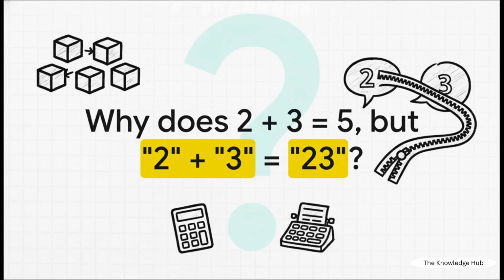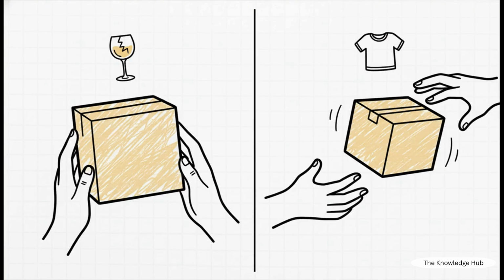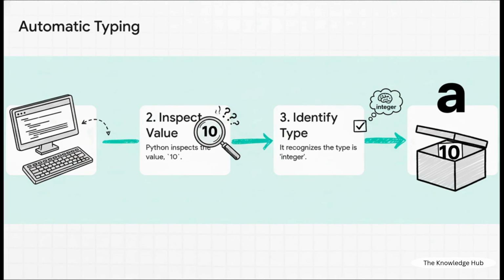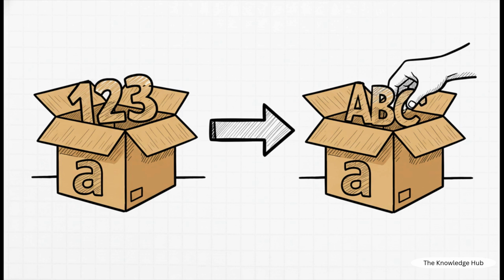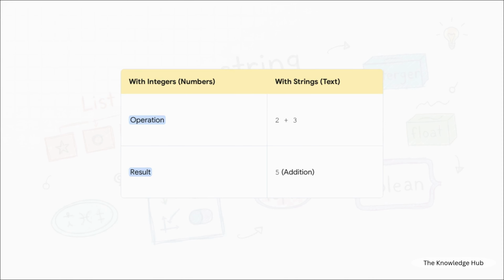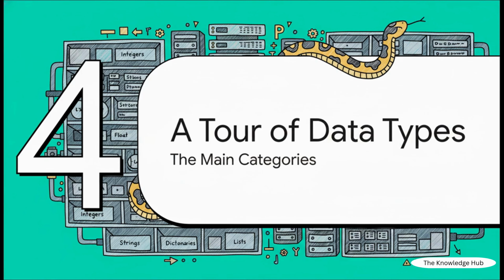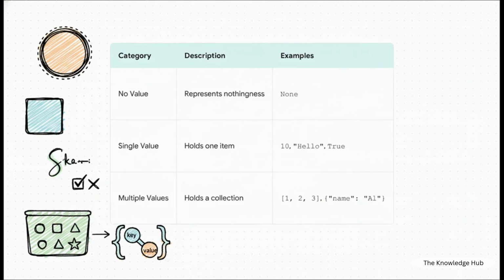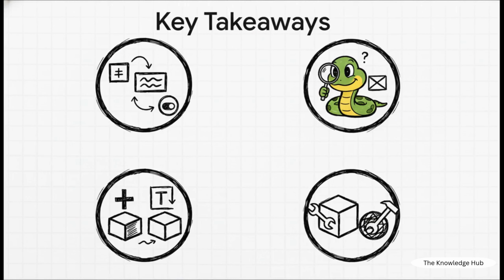Master Python Data Types in 10 Minutes (Lists, Dicts, Tuples, Sets Explained)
Struggling with Python data types? This complete guide explains lists, dictionaries, tuples, and sets with visual examples.

🎯 WHAT YOU'LL LEARN:
✅ Lists: Creation, manipulation & methods
✅ Dictionaries: Key-value pairs explained
✅ Tuples: Immutable sequences
✅ Sets: Unique values & operations
✅ When to use each type
✅ Performance comparisons

📋 TIMESTAMPS:
0:00 - Intro
1:00 - Lists Deep Dive
2:30 - Dictionaries Mastery
4:00 - Tuples Explained
5:00 - Sets & Their Uses
6:00 - Comparison & Best Practices